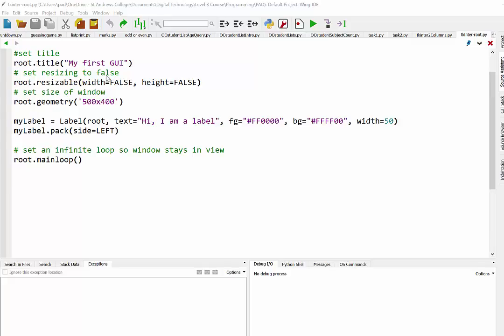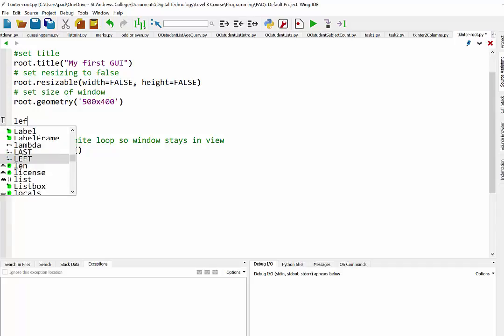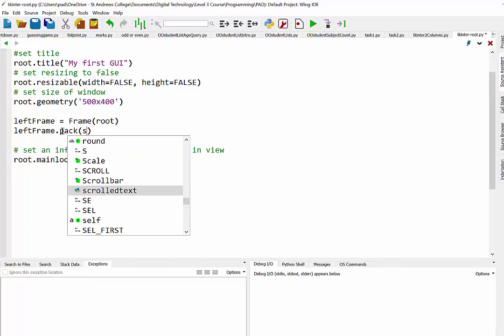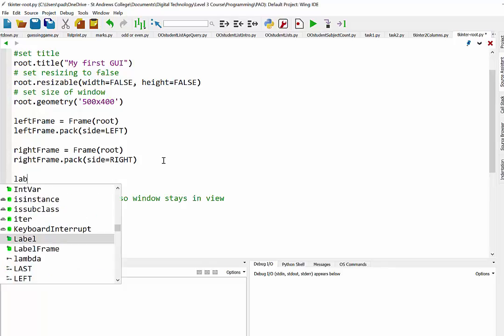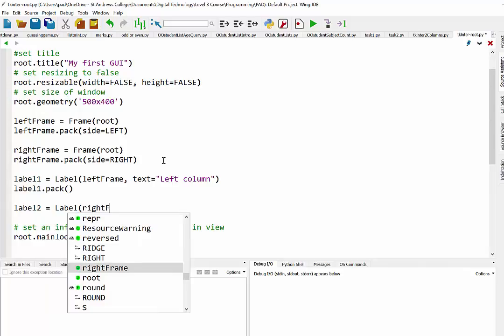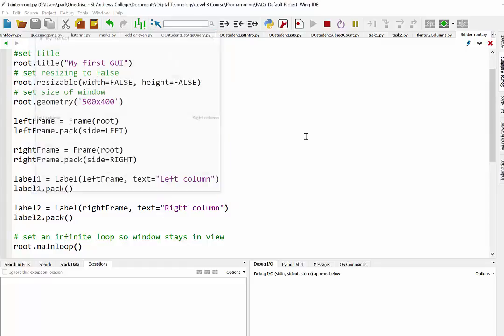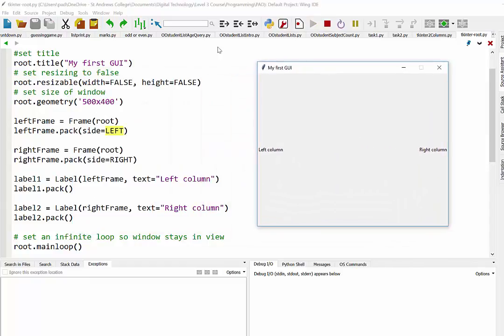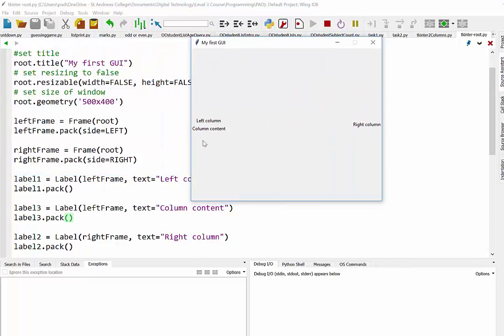Tkinter - using frames for layout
We use Python's Tkinter frames to create a 2-column GUI